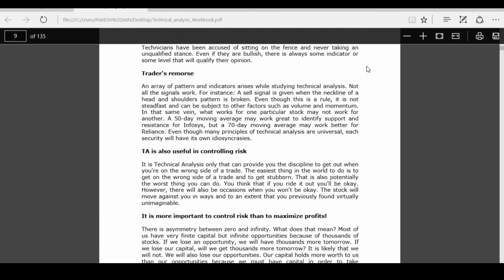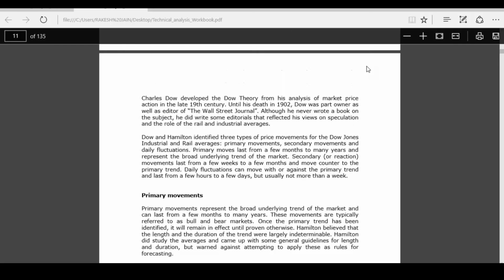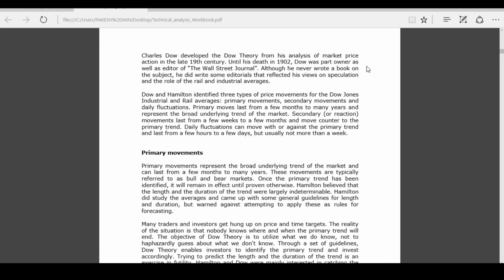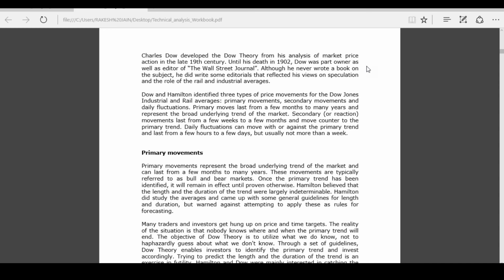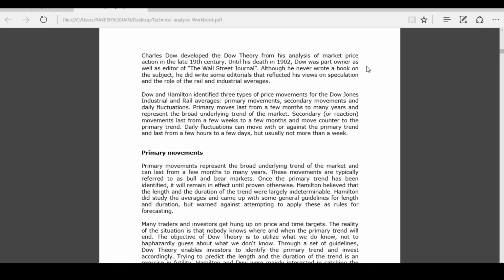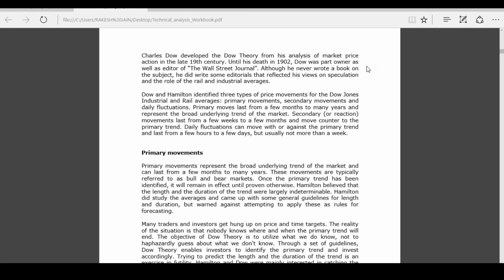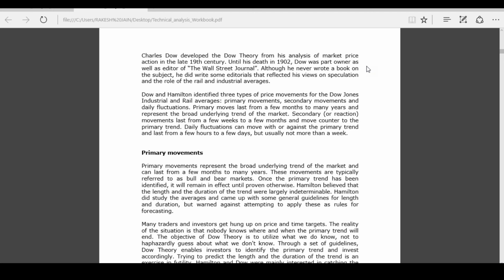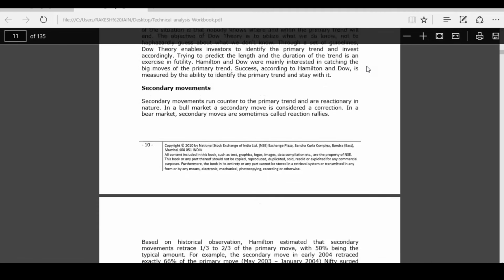3. Support and Resistance